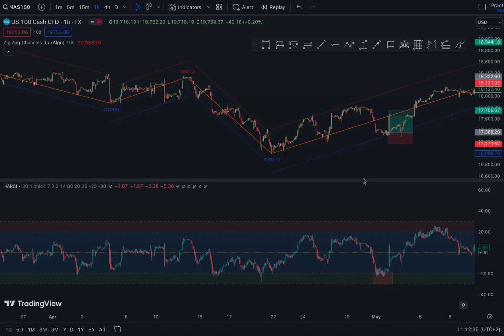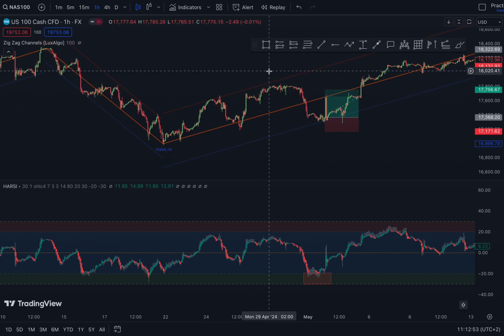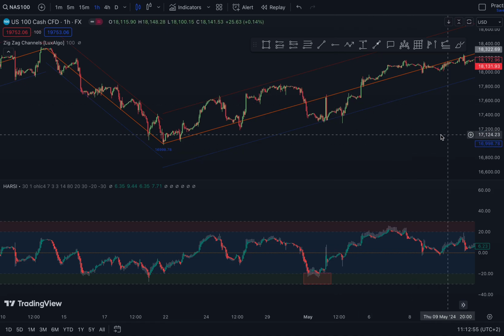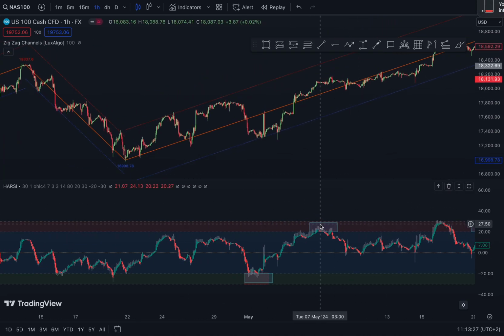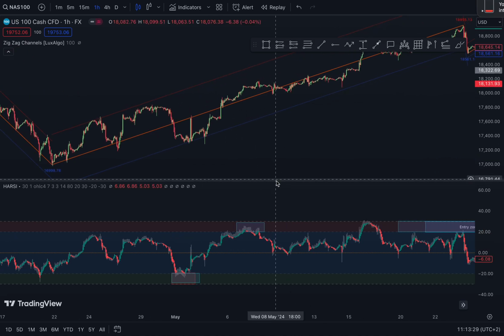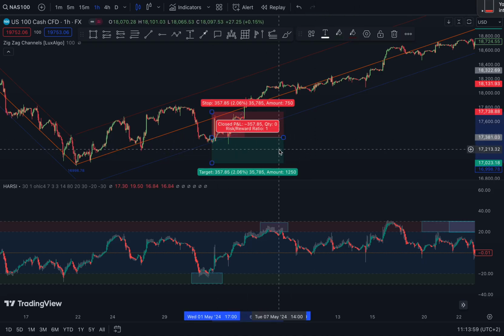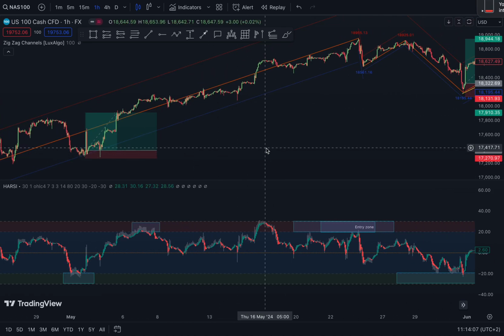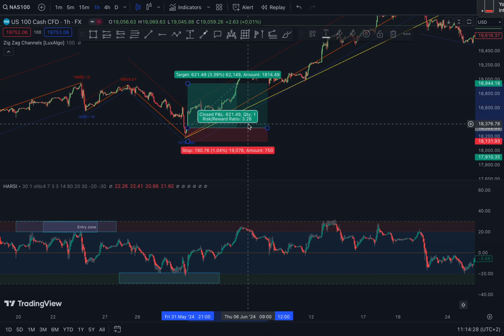Highly Profitable Heikin Ashi Trading Strategy | Forex Indicator